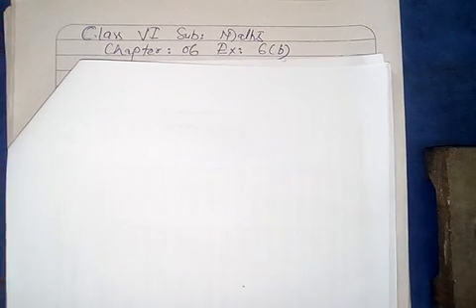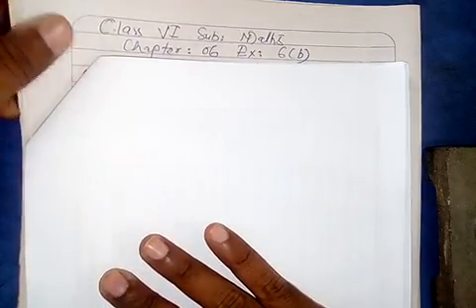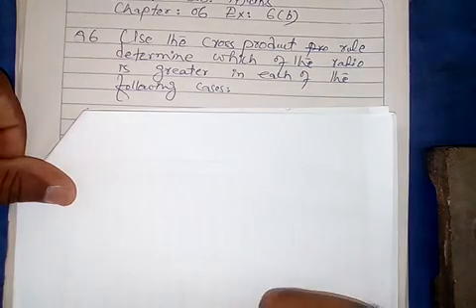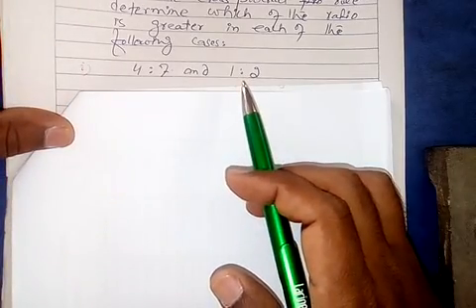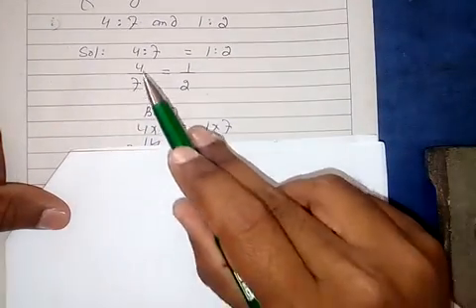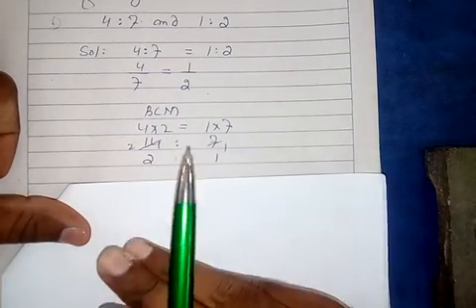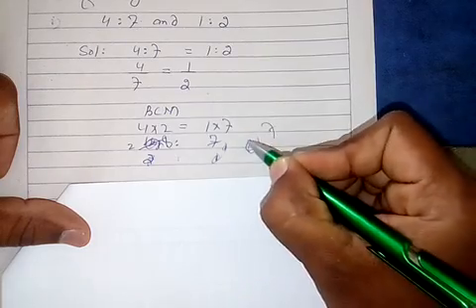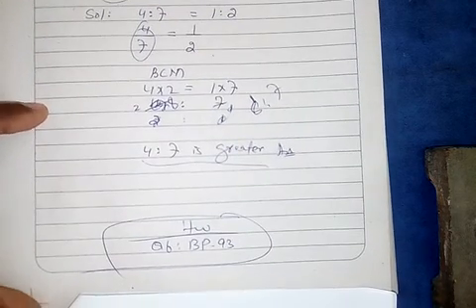Class VI Maths Chapter 06 Ex 6B